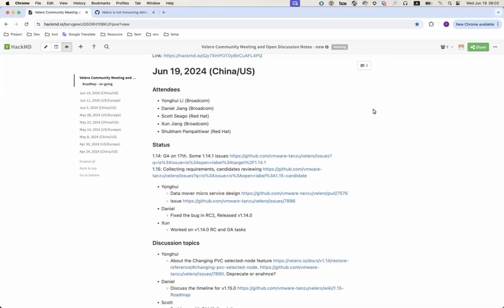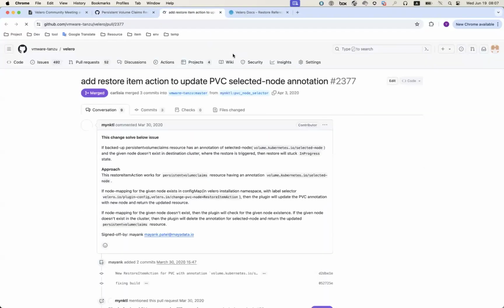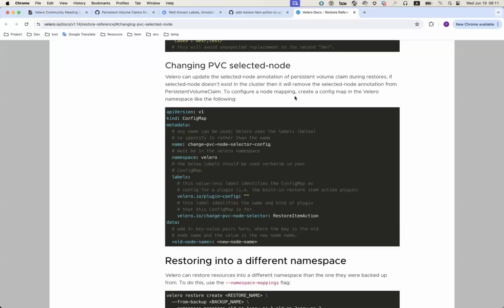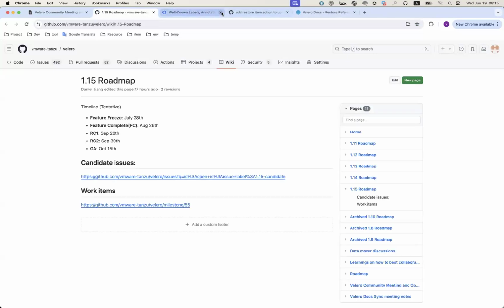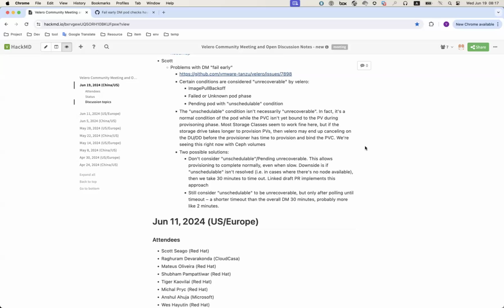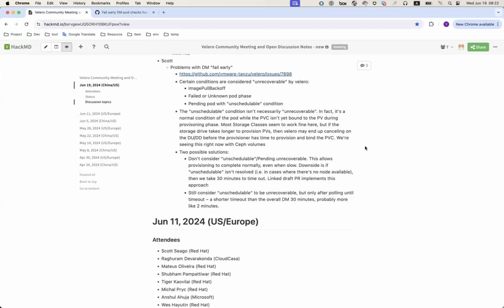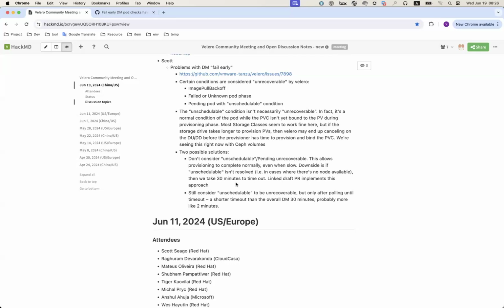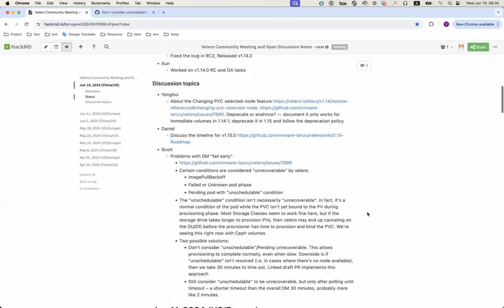Velero Community Meeting - June 18, 2024